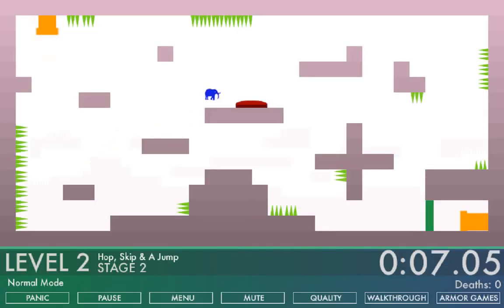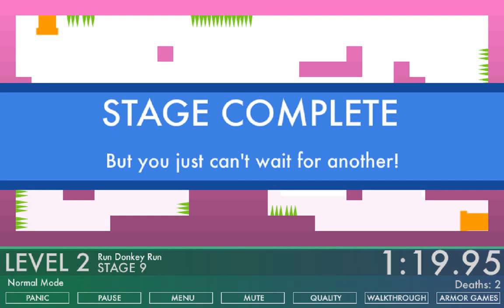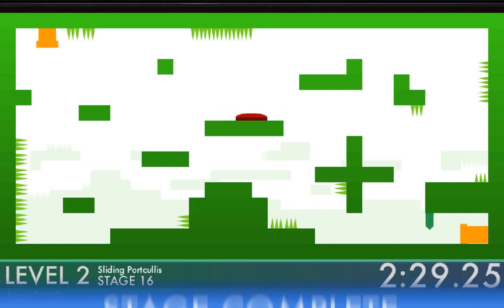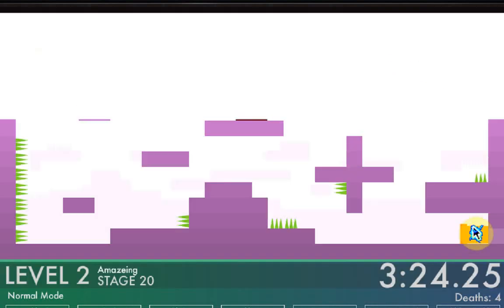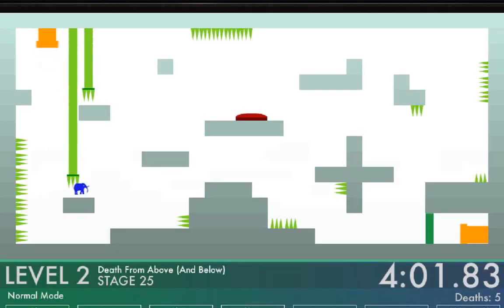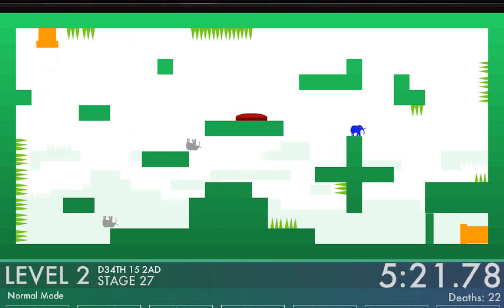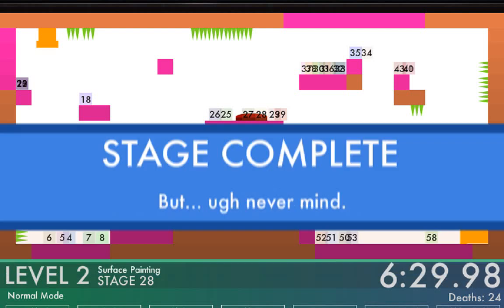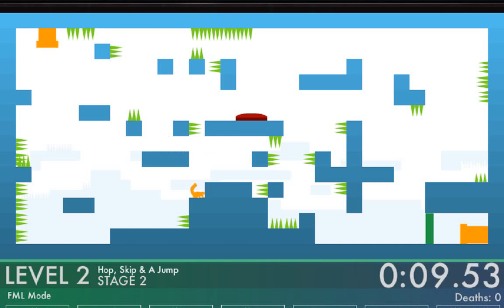This is the Only Level 2 walkthrough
Requested by DeanGarrett27. :)